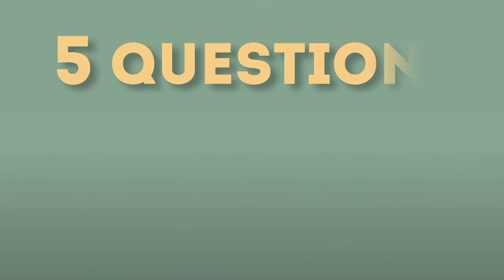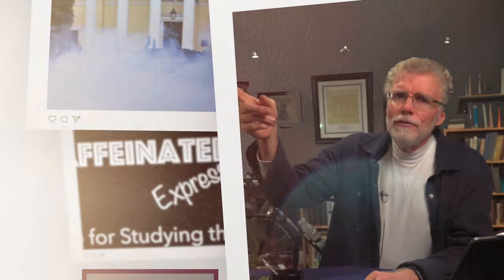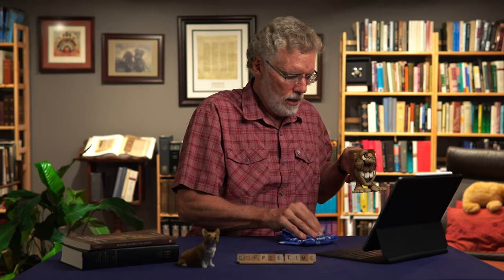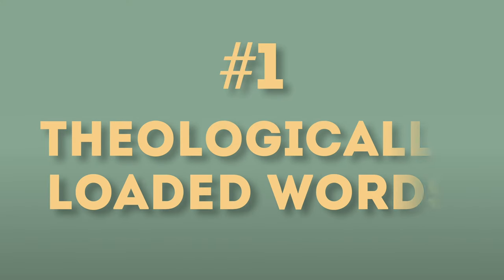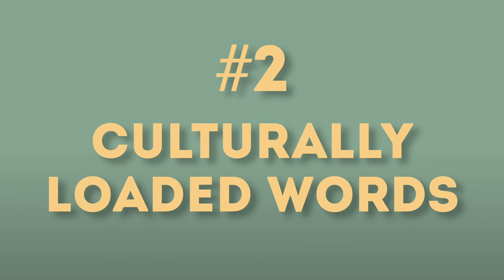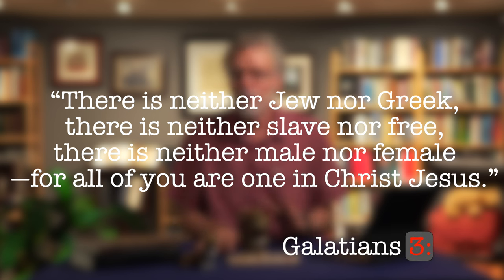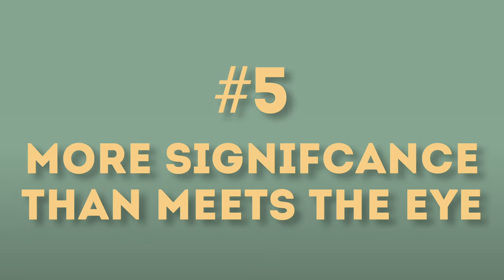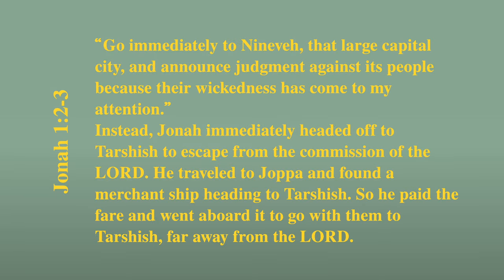5 Questions Before Doing A Word Study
Your time is valuable. So how can you speed up and get better results when you are studying the Bible? Here are 5 (+ a bonus tip) Questions to ask before you do a Word Study to speed up your studies.

CONTENTS:
00:00 Introduction
01:05 Let's Dive In
02:45 Theologically Loaded Words
05:15 Culturally Loaded Words
06:45 Dominant Themes
07:35 Significant Impact on Meaning
08:10 More Than Meets the Eye
10:18 Bonus TIp